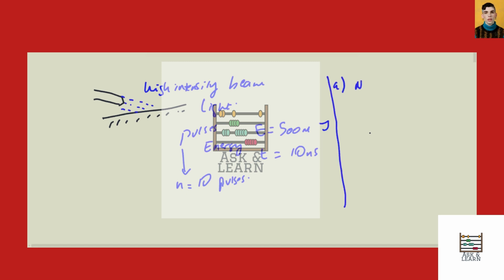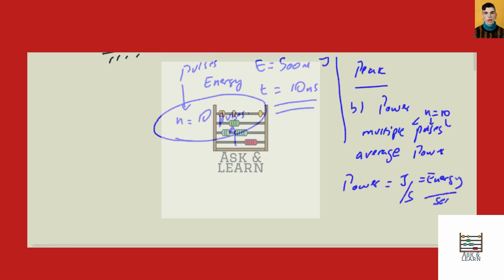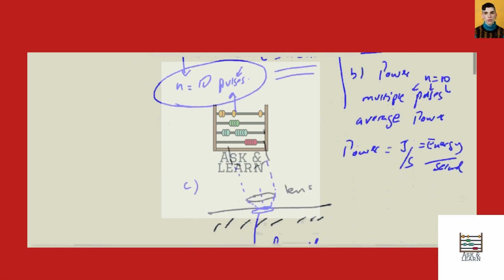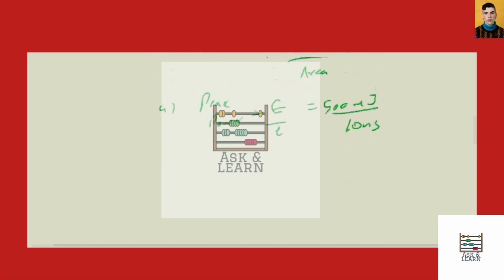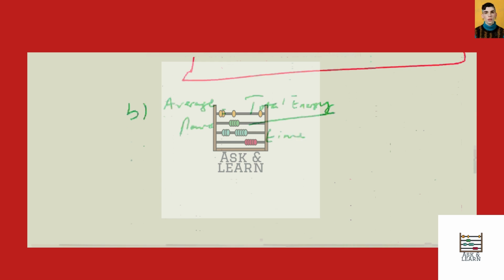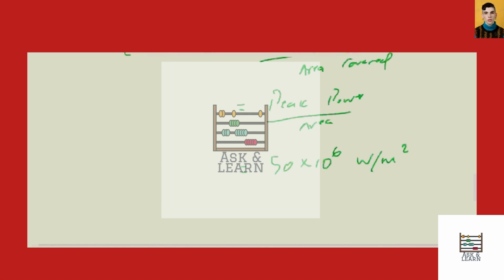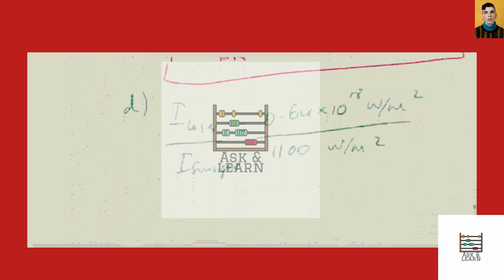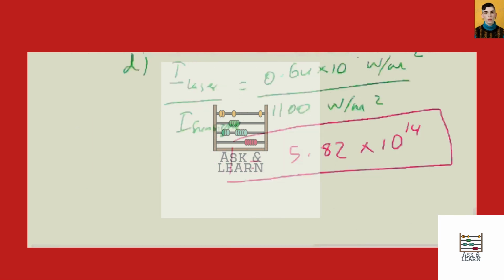[Chemistry] A continuous-wave laser emits a continuous beam of radiation, whereas a pulsed laser emi